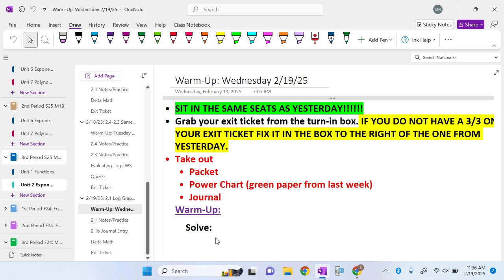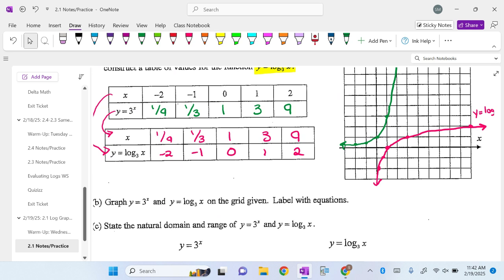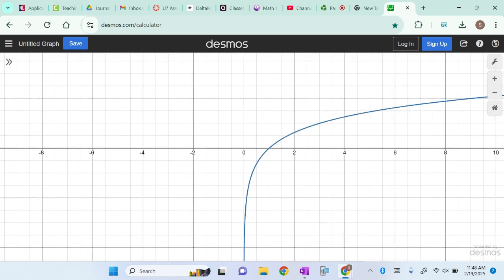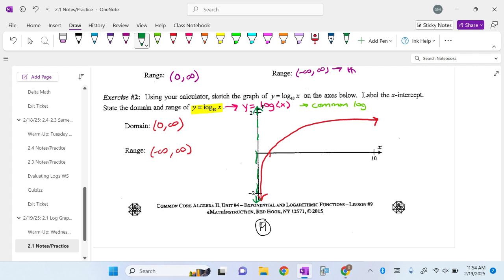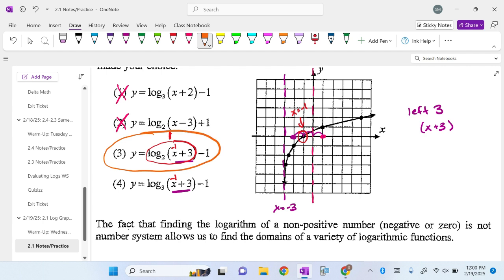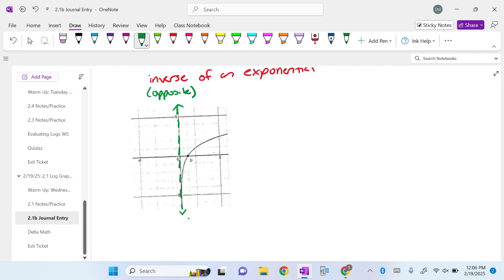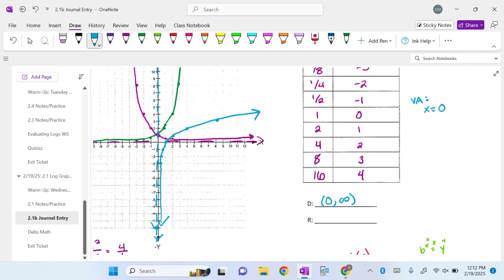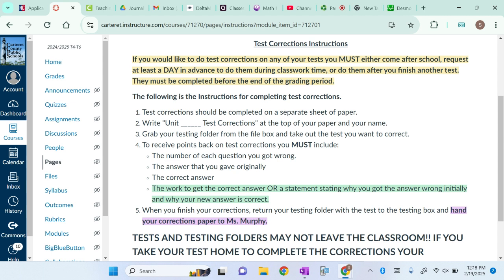2.1b Lesson Math 3 S25